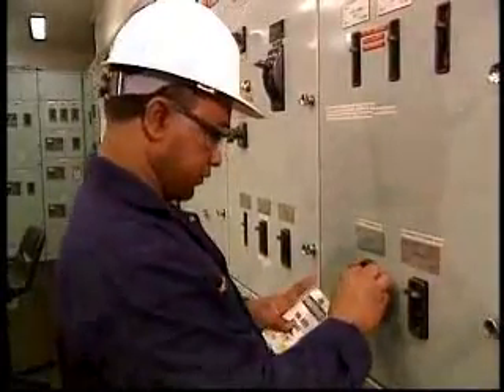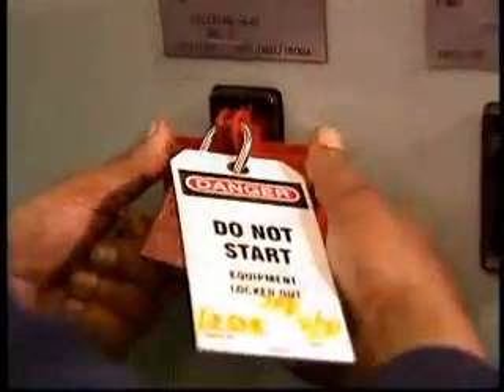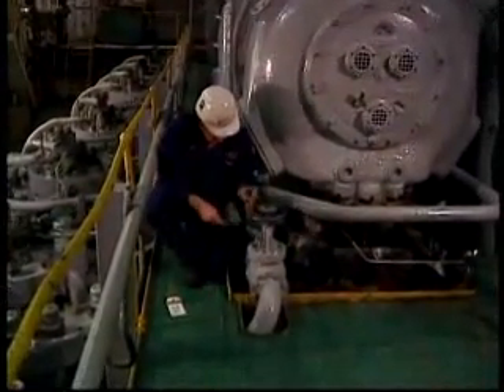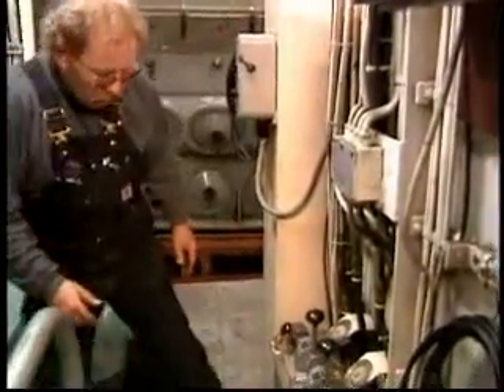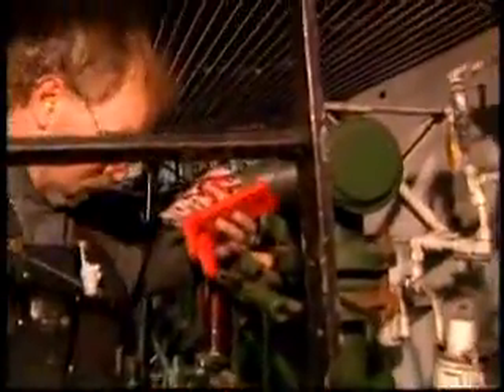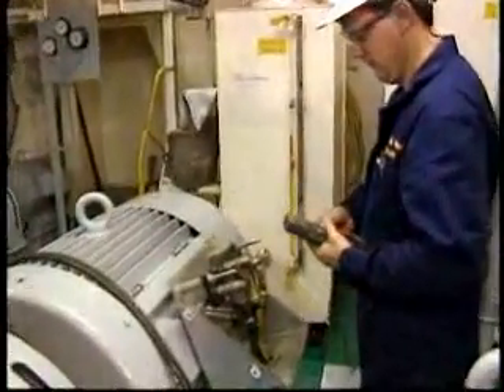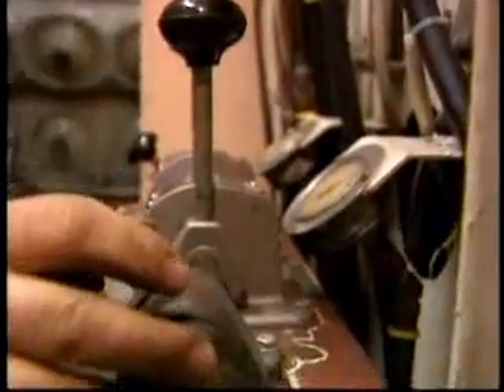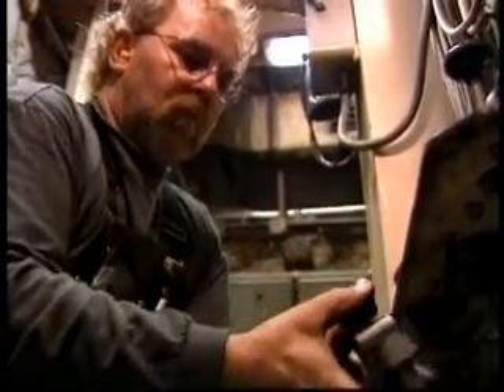Onboard Lockout Tagout Trailer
Onboard Lockout-Tagout depicts real-world lockout-tagout procedures aboard vessels ranging from harbor tugs to super tankers. Lockout-tagout refers to the set of procedures that is essential for protecting personnel, vessels and the environment from damage caused by the inadvertent operation of onboard systems. Lockout ensures that mechanical, electrical, hydraulic, pneumatic and pressure systems cannot be accidentally energized when personnel are in harm's way or equipment is at risk. Tagout alerts other crewmembers as to the status of a machine or system, about why it has been taken out of service, and the identity of the individual who has applied the lockout. "These companies wanted a training resource that reflects onboard practice rather than the OSHA (Occupational Safety and Health Administration) regulations that apply to shoreside plants," according to producer John Sabella. "We scripted it in conjunction with the operations departments of the four companies, and photographed working engineers practicing lockout-tagout aboard their vessels. The fact is, there isn't a one-to-one correlation between the shoreside and at-sea workplaces, and up until now, there hasn't been a program on lockout-tagout that treats the subject matter from a marine perspective. Now, vessel personnel have an educational resource that demonstrates good shipboard practice in a maritime context.